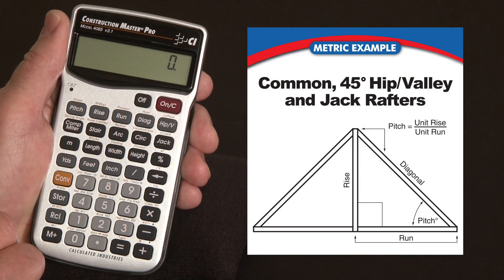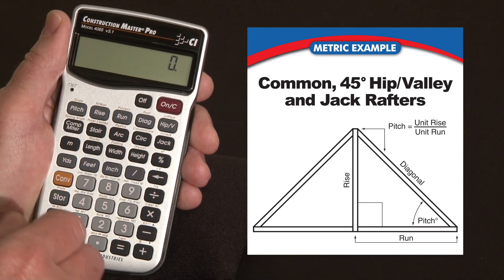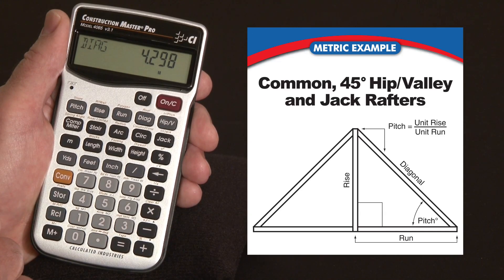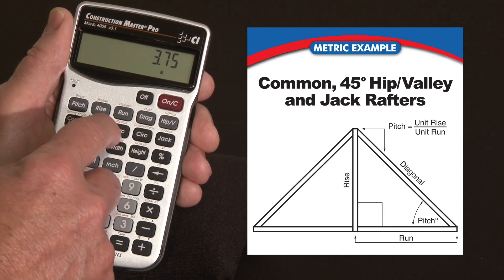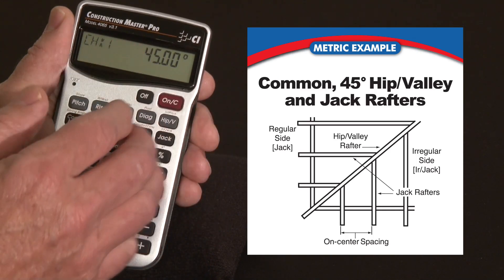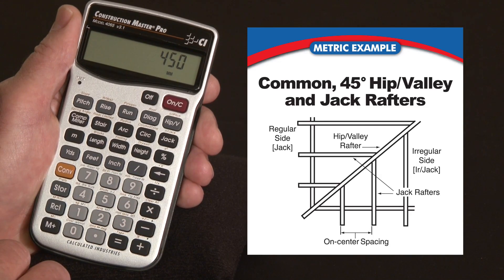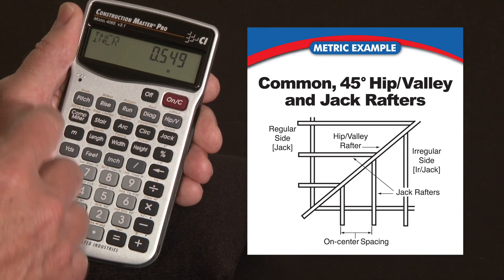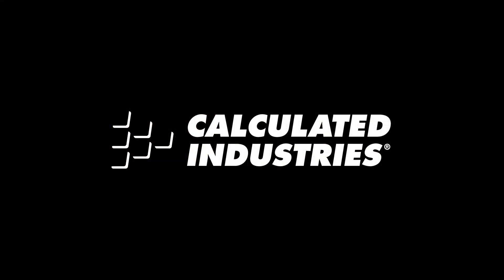How to do Rafters in Metric -- Commons, Hips/Valleys and Jacks | Construction Master Pro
See how the Construction Master Pro contractor calculator's built-in rafter solution keys let you quickly and accurately calculate common rafters, hip and valley rafters and even jack rafters for any pitch or on-center spacing. Even does dual-pitch or irregular "bastard" (non-45) hips/valleys. This quick demo briefly shows how to use this metric construction math power tool to do all your design, estimating and jobsite calculations far more quickly, simply and accurately to improve your productivity and profitability.